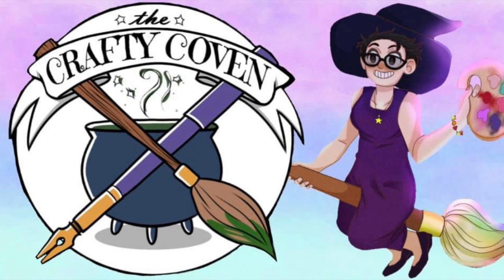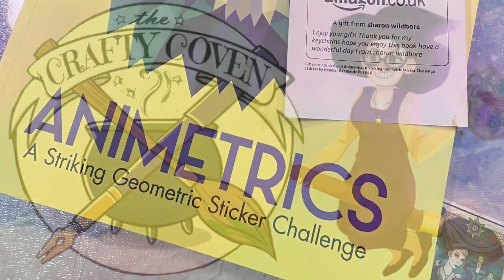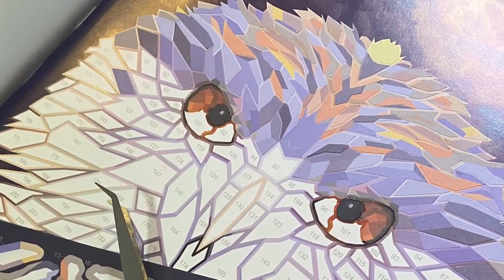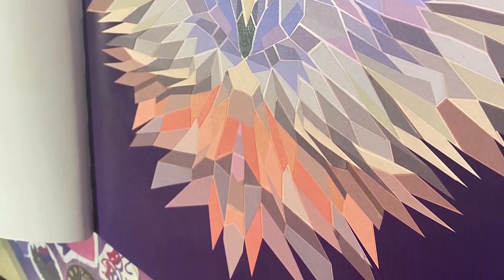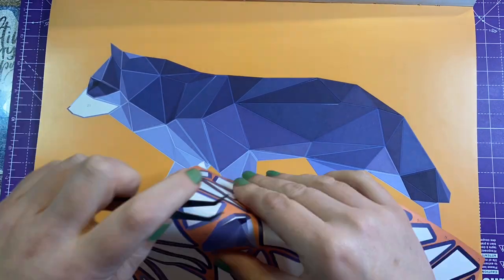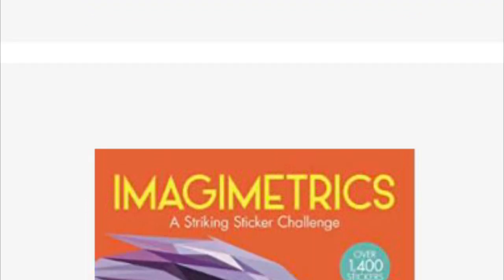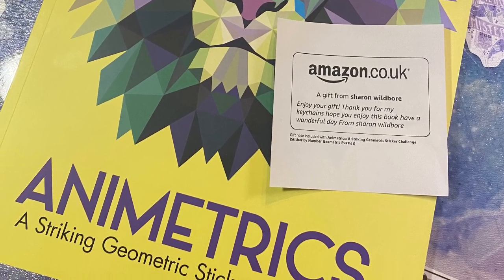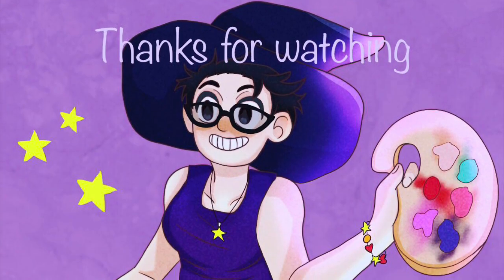Unboxing | Happy Mail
Paint by numbers… but make it stickers!